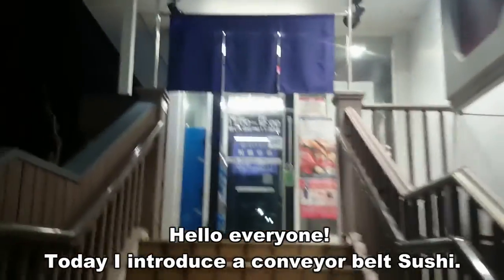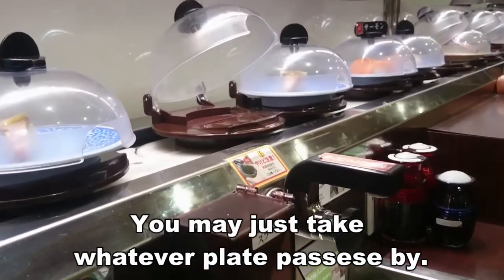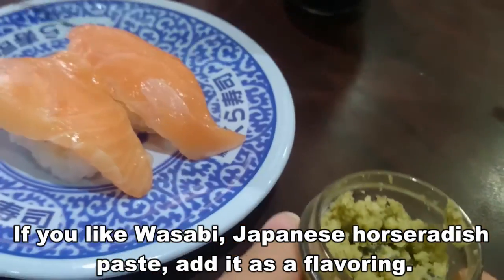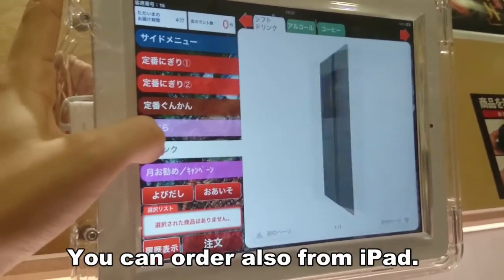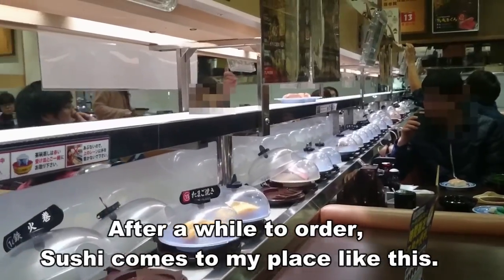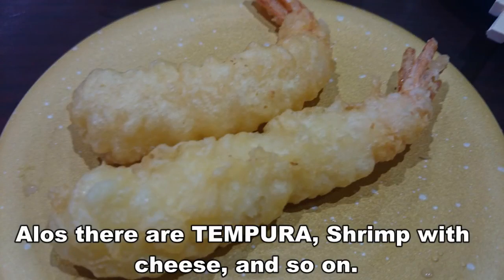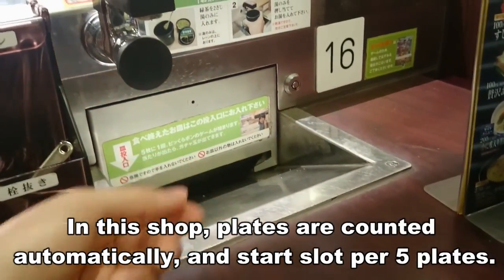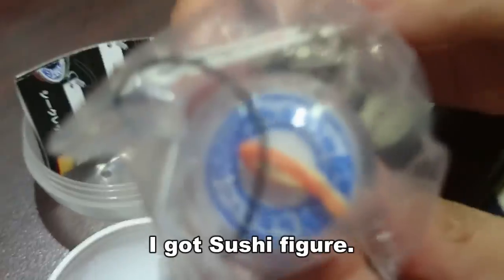How to eat Conveyor belt Sushi!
Im Kazuhei living in Japan. I introduce Japanese cultures, foods, spots, and more !!